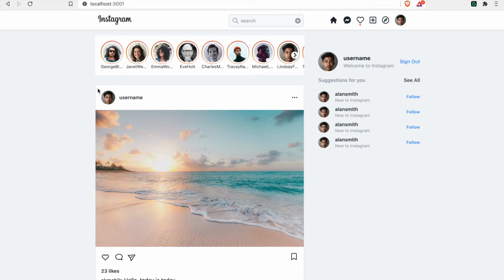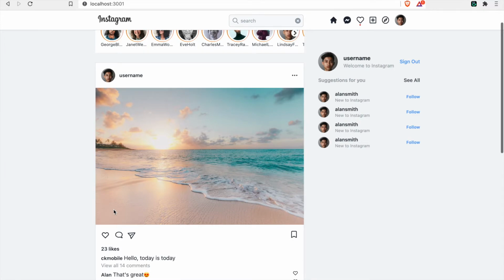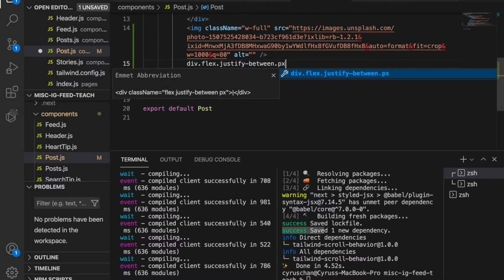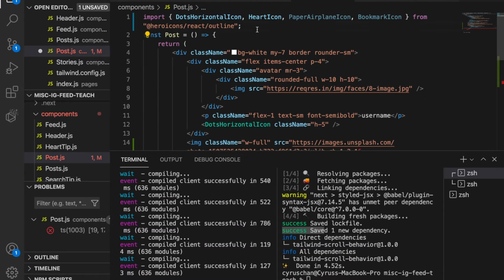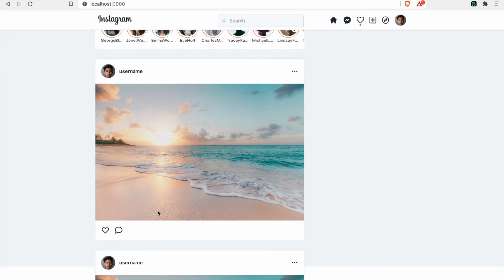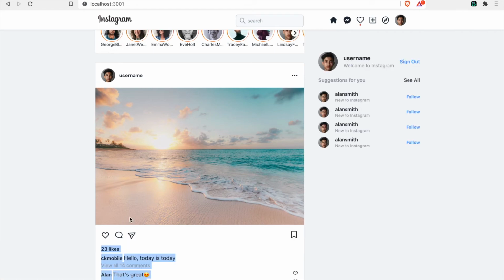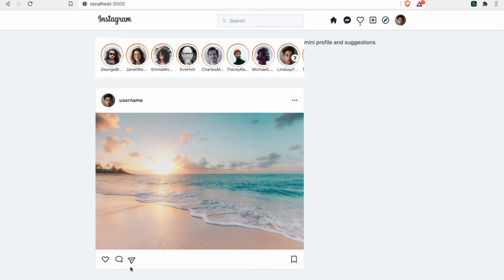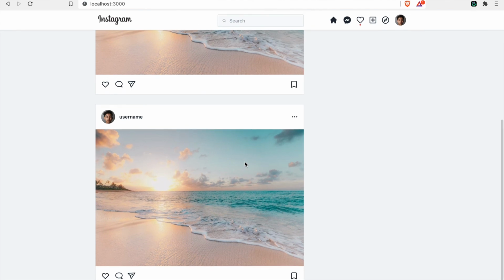Instagram UI Clone (Home) with NextJS and TailWindCSS #4 add image and icons group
🔥Complete Courses🔥
Gumroad Web and mobile complete courses